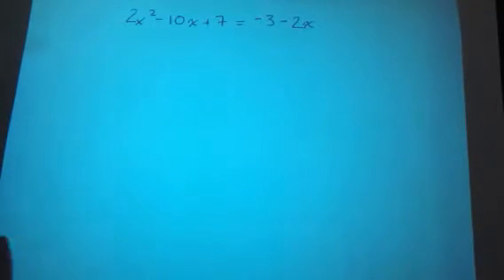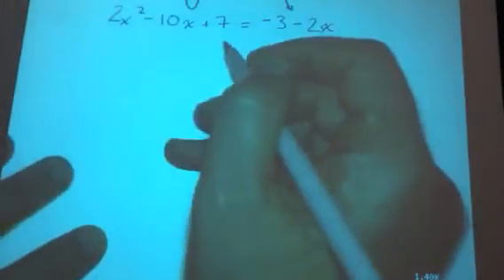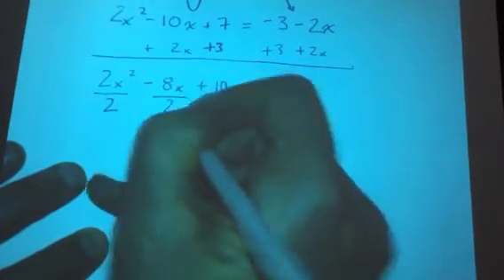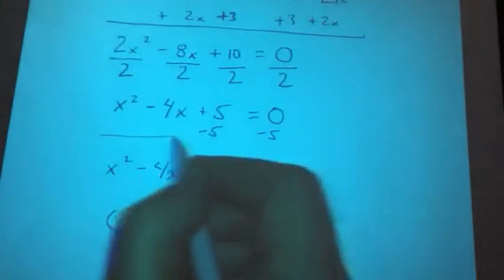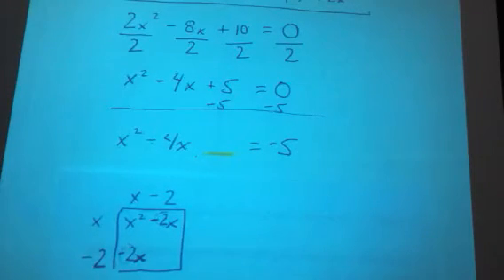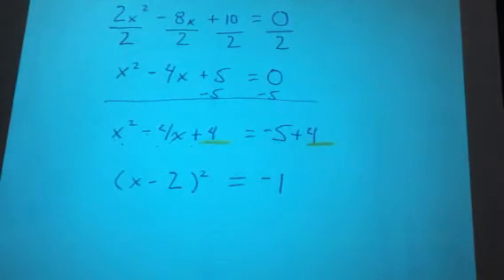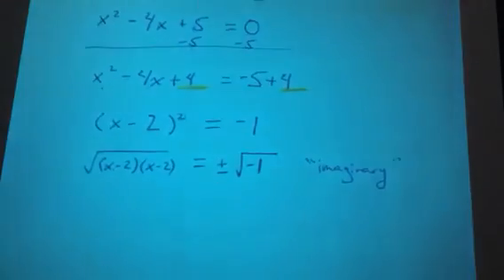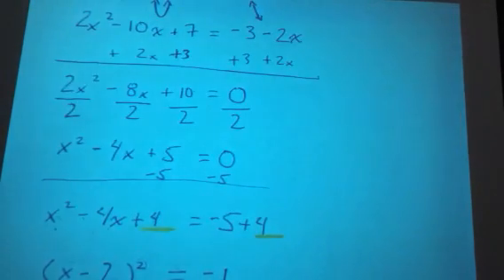Solving Quadratics by Completing the Square, Nov 2015